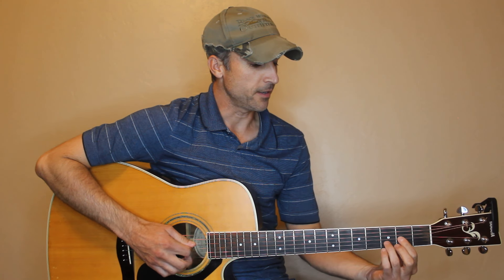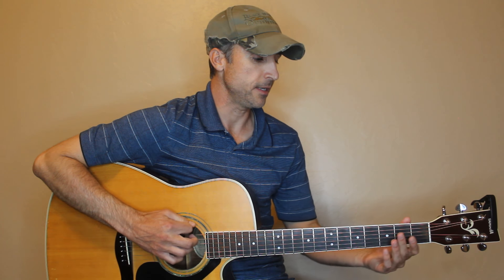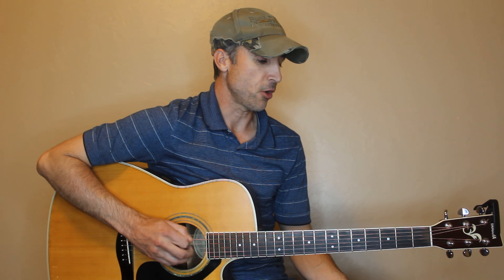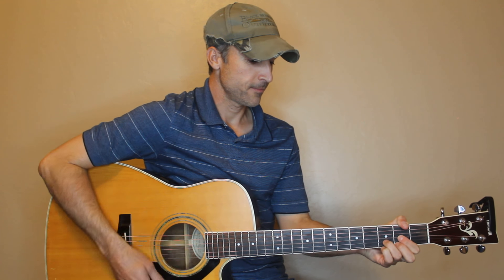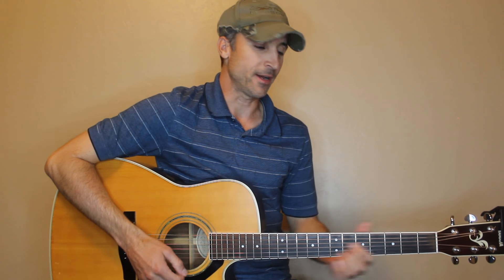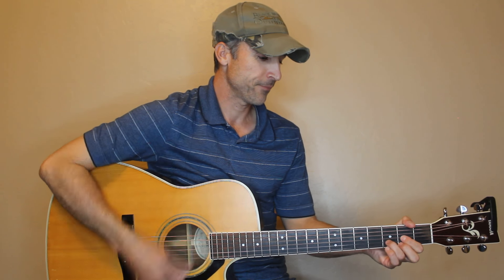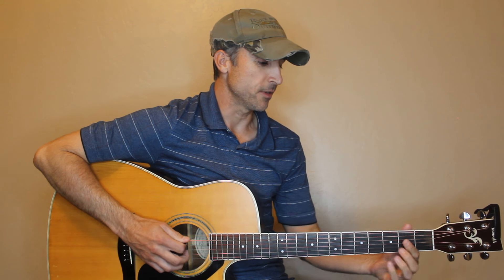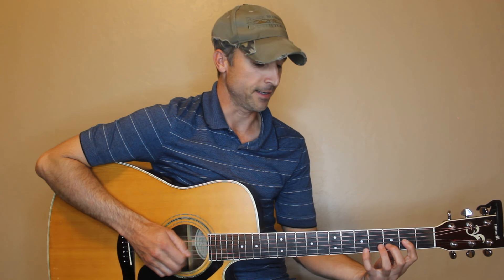Lonely For You Only - Midland - Guitar Lesson | Tutorial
Learn how to play Lonely For You Only by Midland on acoustic guitar. CHORDS: D/Em/G/A/Bm